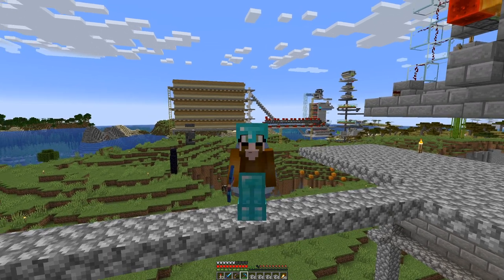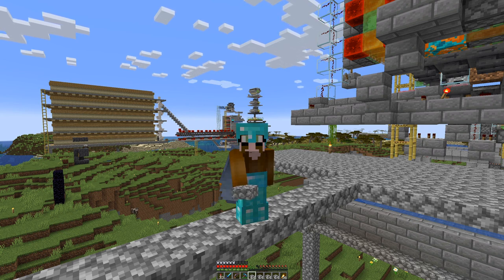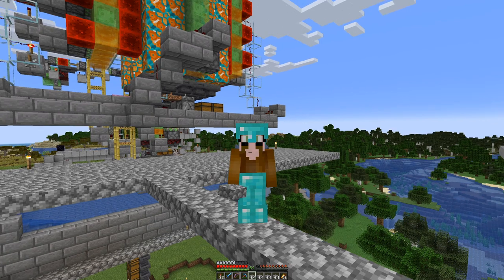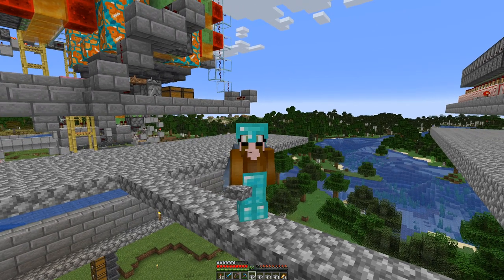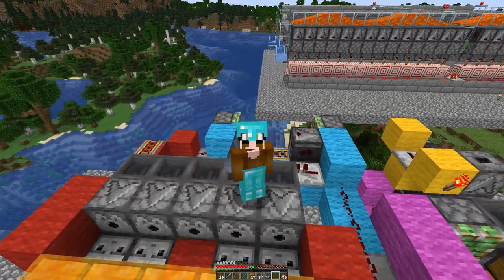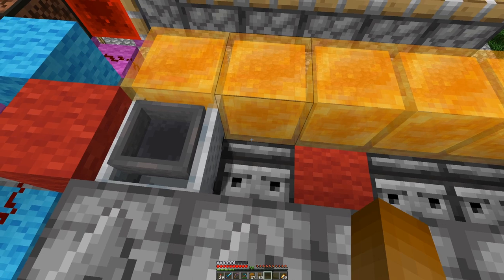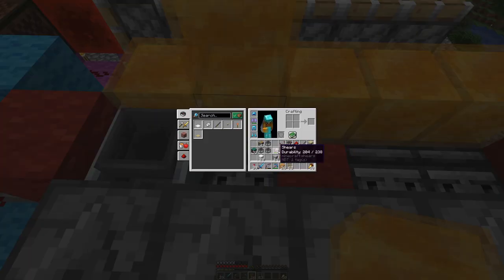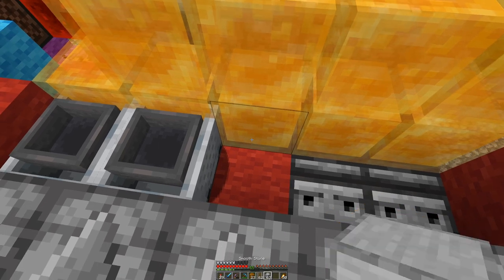Half a Nether Tree farm - E48 | Another Day in Minecraft - No Mining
Not allowed blocks to break (by example):
* stone
* dirt
* logs
* ores

Exceptions - blocks that cannot be obtained in any other way:
* leaves

Client side mods:
* Bobby
* Replay
* Minihud
* Litemathica
* Logical Zoom

Resource packs:
* Sticky Pistons Side
* Directional Hoppers
* Directional Droppers & Dispensers
* Directional Observers

Building up the first half of the Nether tree farm.